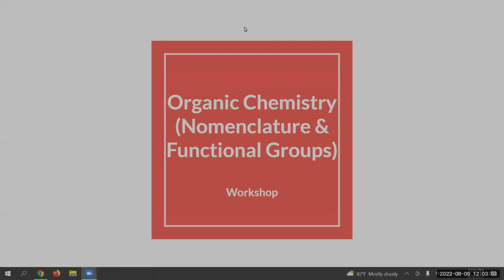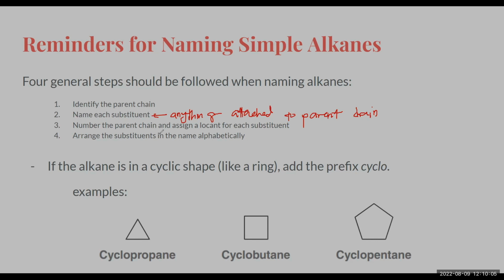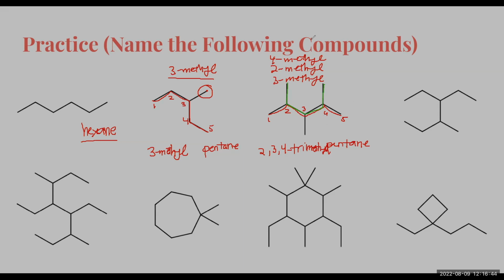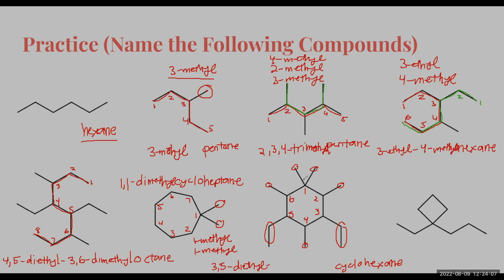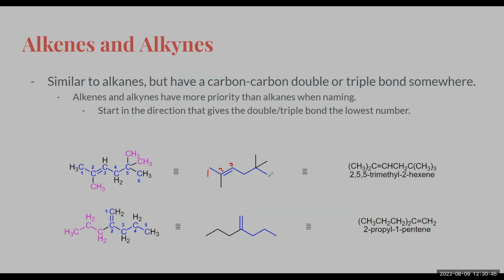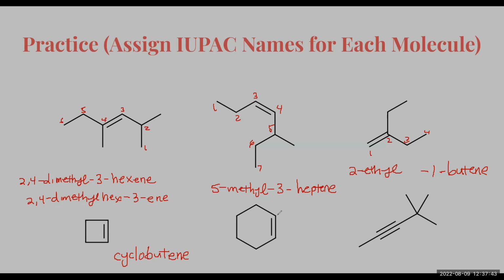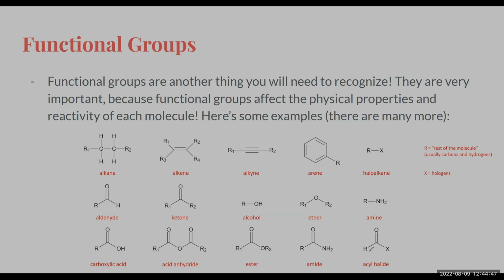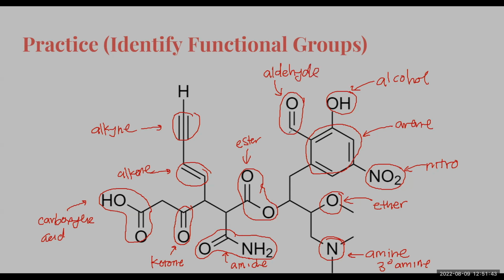Chemistry Workshop (Nomenclature and Functional Groups)